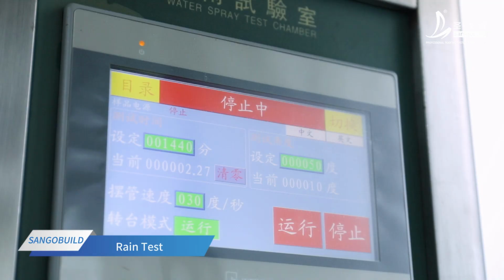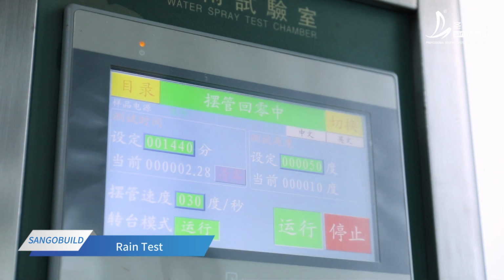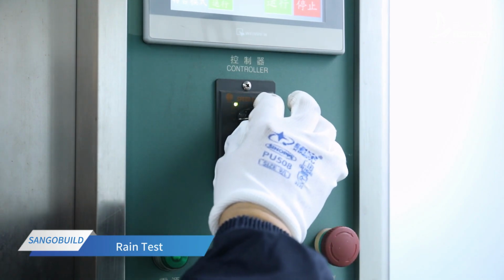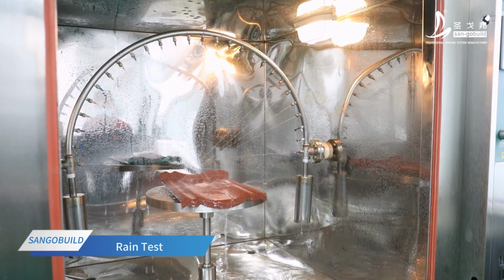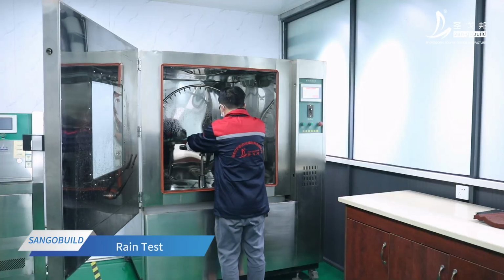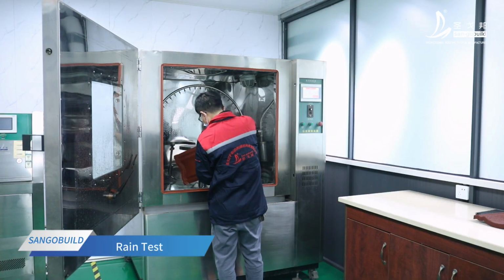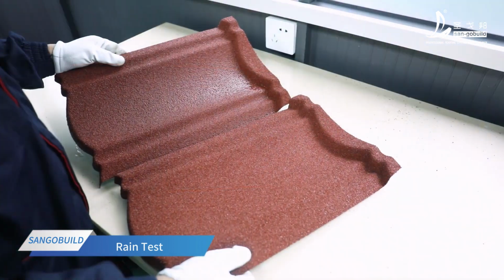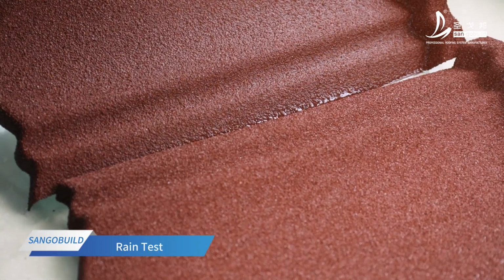Lab Tests At Factory | Stone Coated Metal Roof Tile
SANGOBUILD has a complete set of testing equipment at the factory to make sure the production quality meets the standard and our products can handle all kinds of weather conditions.

00:20: Anti-aging Test
00:55: Rain Test
01:30: Freezing Test
02:00 Color Lasting Test
02:30: Salt Spray Test
03:15: Anti-UV Test

The quality is guaranteed at SANGOBUILD.